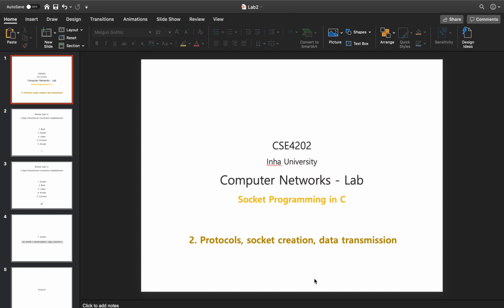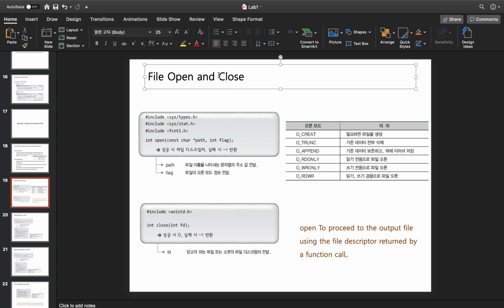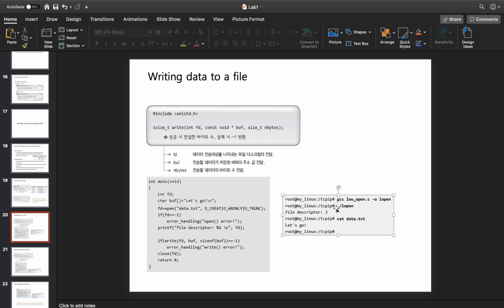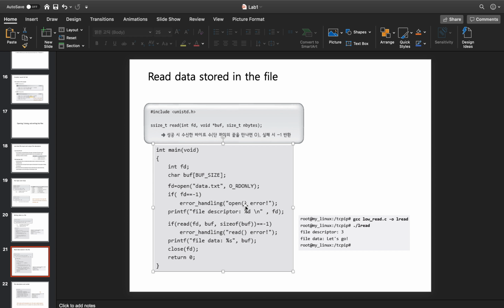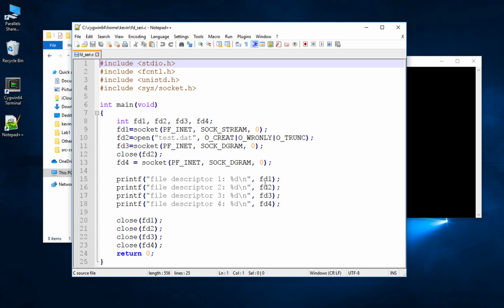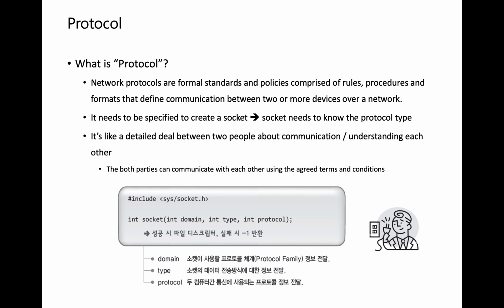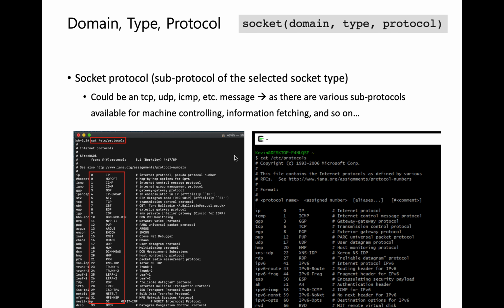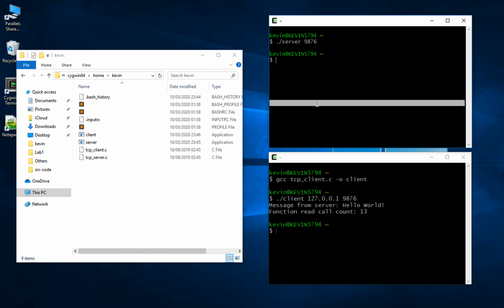[2020 Spring - Computer Networks] Lab 2